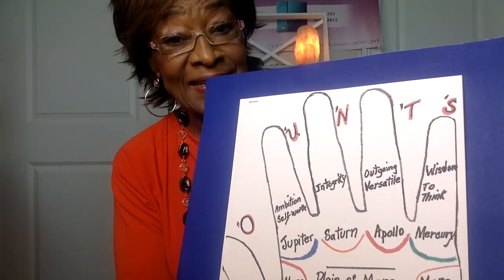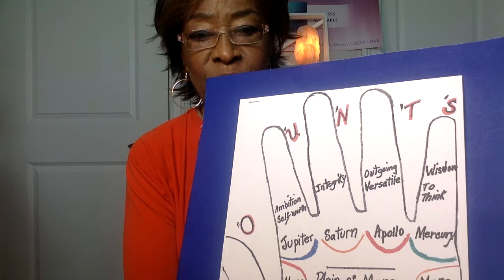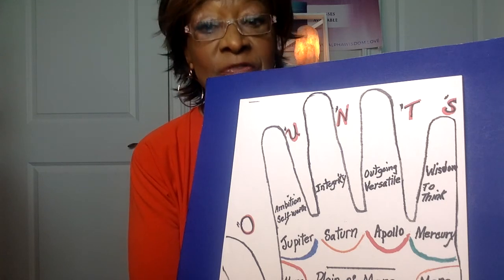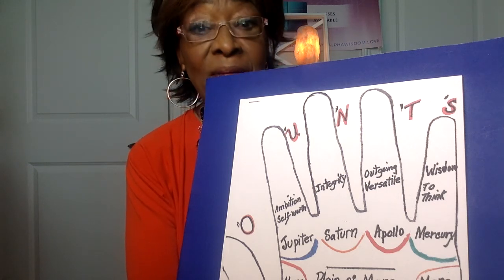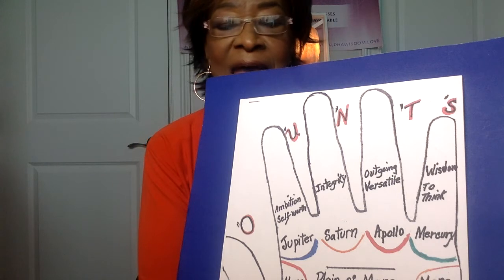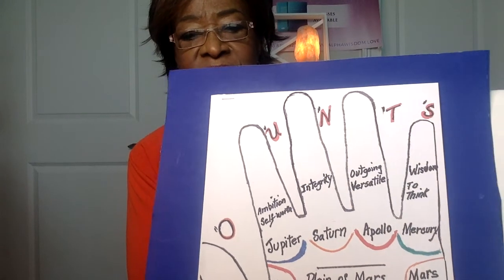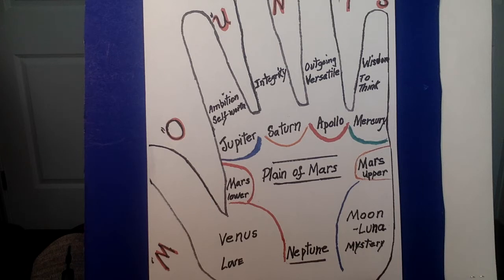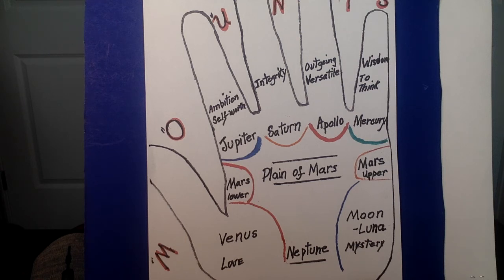Lesson 41 The Mounts Jupiter, Saturn, Apollo, Mercury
Lesson 41. The Mounts: A more detailed discussion of the mounts just below the fingers: Jupiter, Saturn, Apollo, Mercury. My channel, Alphawisdom, offers easy to understand lessons in how to read palms. Each lesson introduces a new skill with illustrations for clarity. The lessons could prepare you to become an amateur palm reader and inspire you to go professional. Palmistry is a highly respected art form dating back over 4,000 years.
I am Mystic Cassandria: psychic, palmist, reiki master, author, and musician.
My book, "A Comprehensive Guide to Palmistry, The Language of the Hands" is available at Amazon, Ebook, Xlibris Publishing Com., and Barnes&Noble.